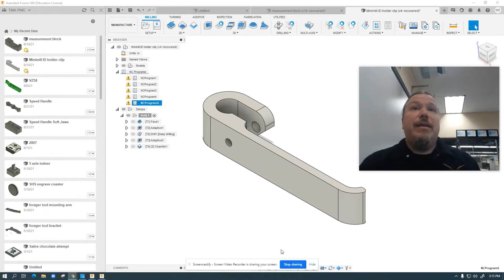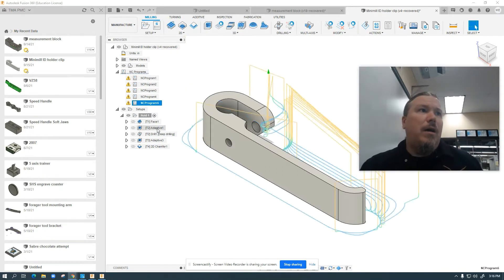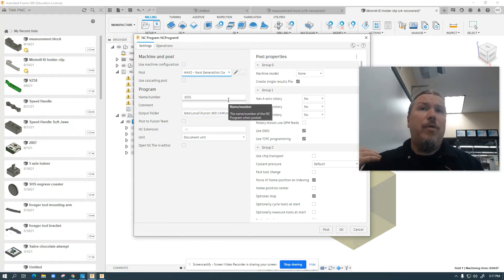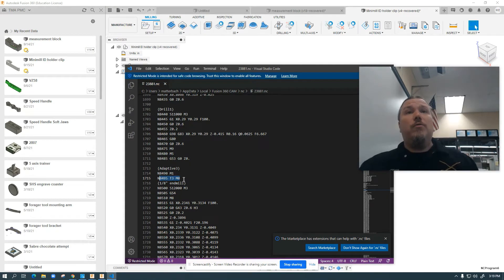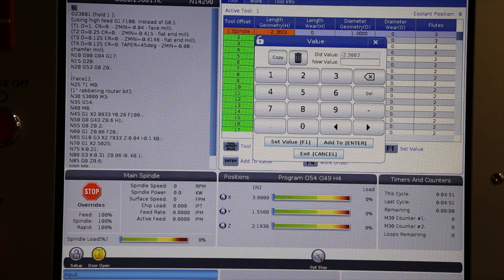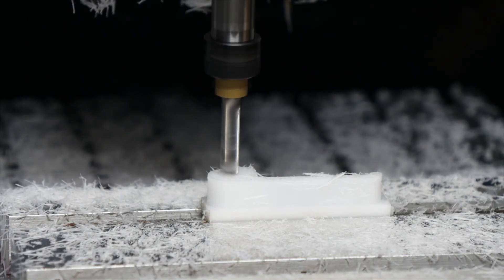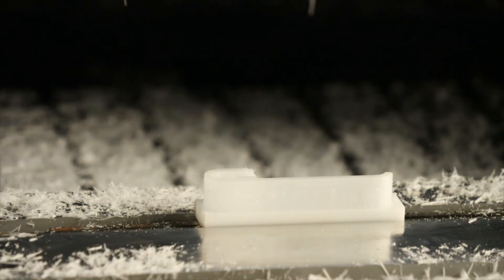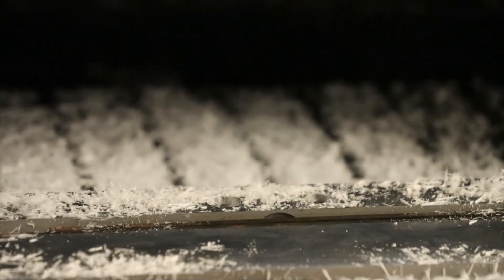Creating a project for the Haas Desktop Mill with multiple tool changes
A quick tutorial about how to run a Fusion360 or Inventor HSM generated toolpath using a unique new post processor to facilitate multiple tool changes.